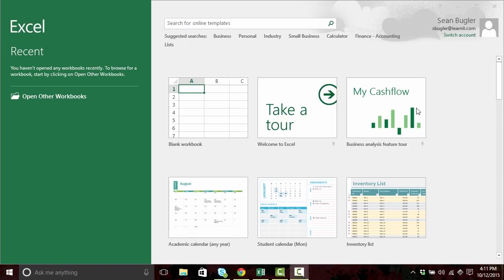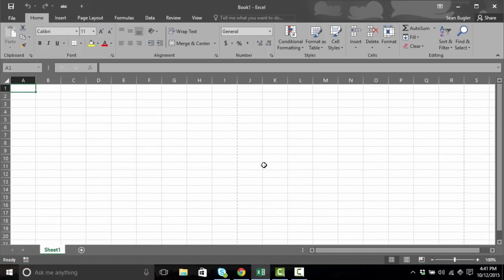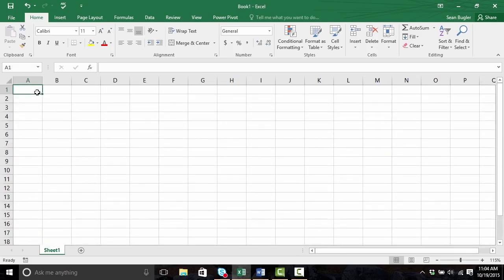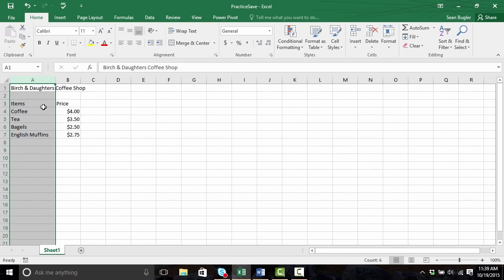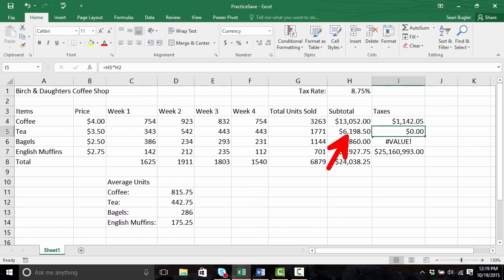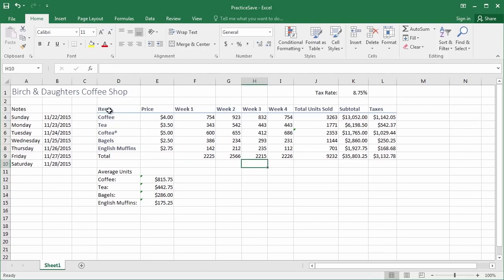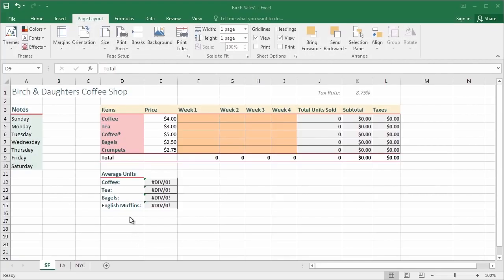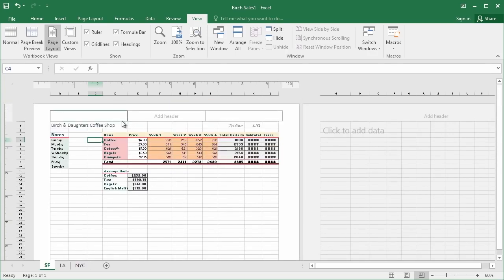Cashar mu hiim ah daawasho wacan please subscribe YouTube channel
maxamed daacad tv